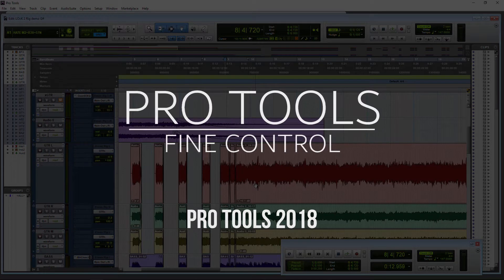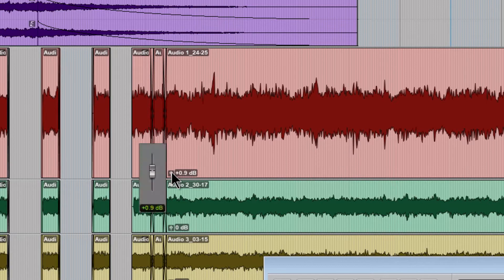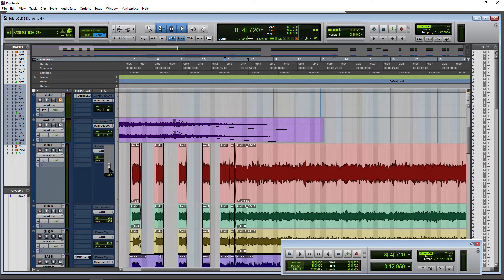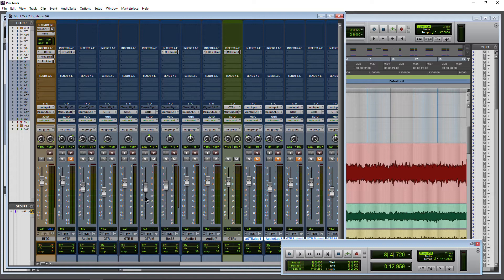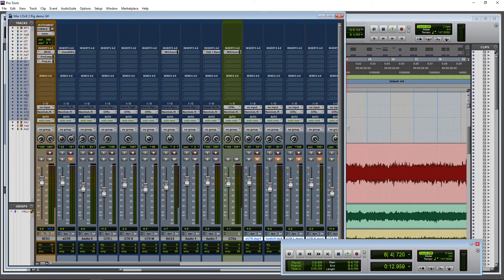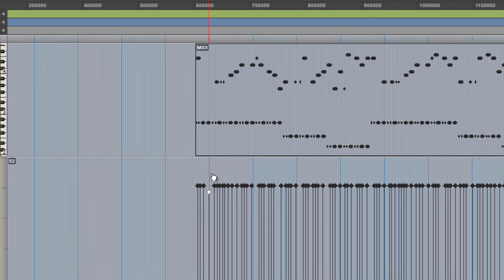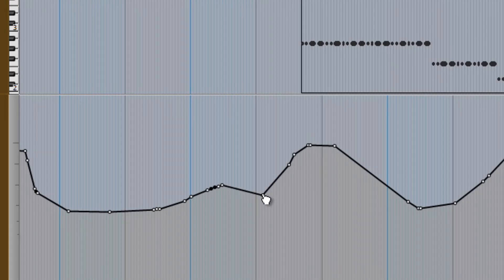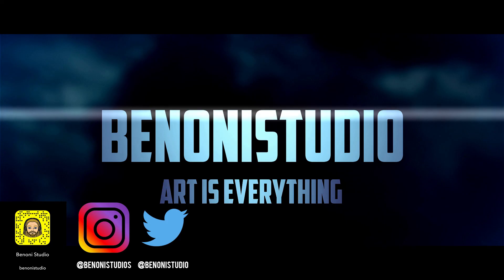PRO TOOLS 2018 | FINE CONTROL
Fine control allows you to adjust parameters in much smaller increments and to use it all you need to press is 'Ctrl' and then adjust your parameter.

*Control on Windows*
*Command on Mac*

📽More Pro Tools Videos📽

👉Obligatory Links👈

Ethereum:
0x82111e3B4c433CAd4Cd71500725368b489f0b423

Bitcoin:
17ZDtMBXopFK4tpwG3iXU9WFznG65CgCJD

Bitcoin Cash:
127HvctzcxvGwP8LAamG7K8XSqPV4JzU2G

Litecoin:
LMdsQxvwo72aboVB2fA5kiq9YwyFNkvMKY